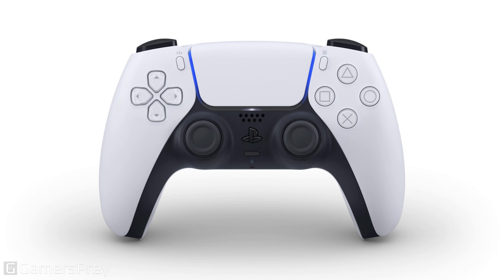DualSense New Controller for the PlayStation 5 Revealed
Sony/PlayStation has revealed DualSense, the New Controller for the PlayStation 5. Source